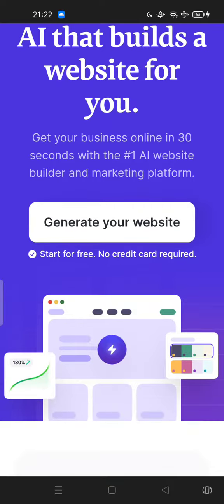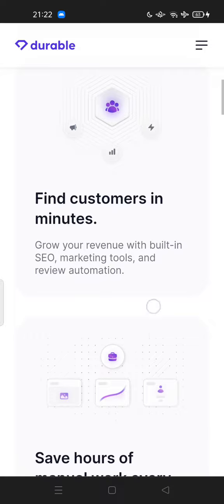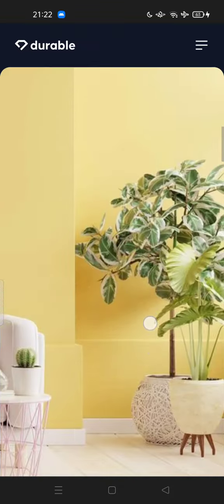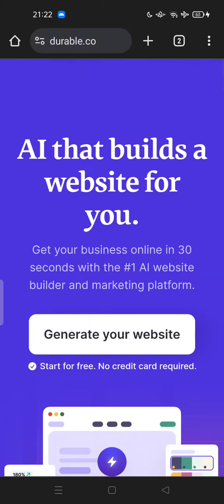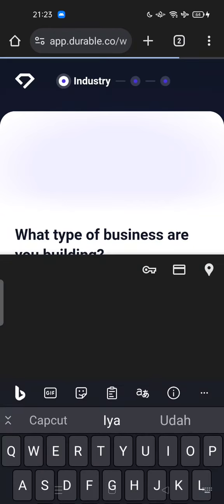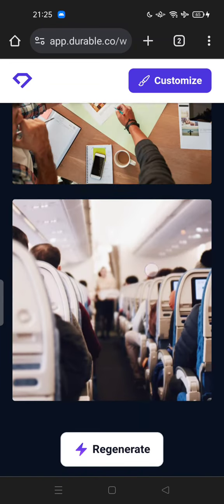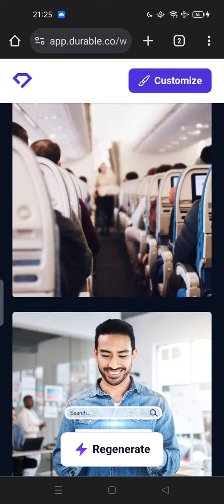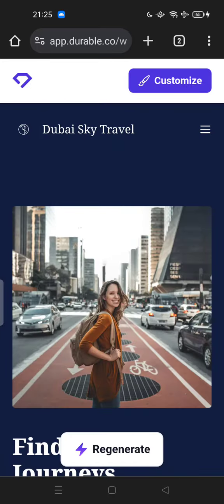Build a PRO Website in Seconds! How to Use Durable AI